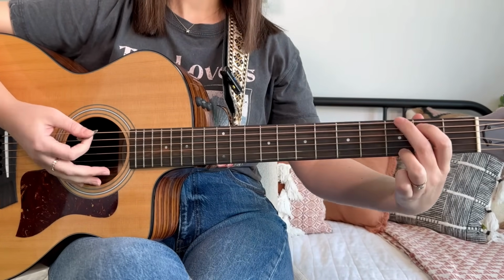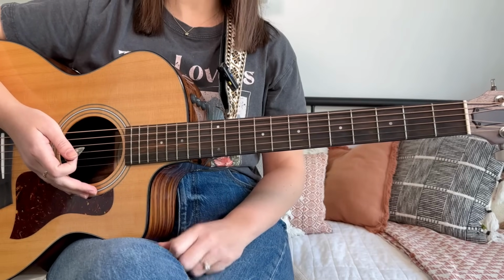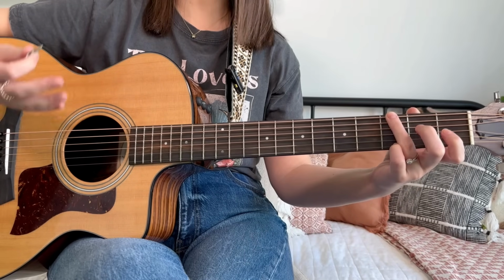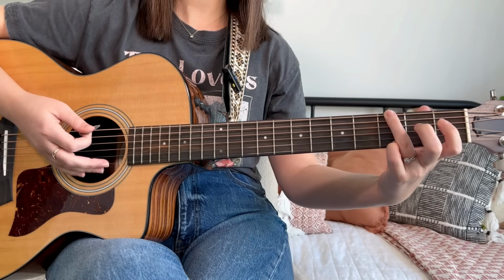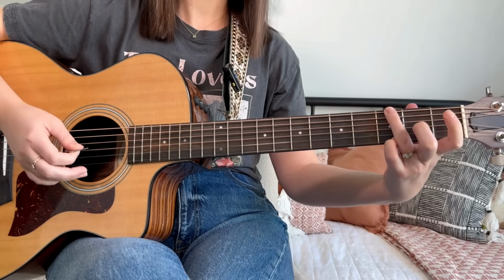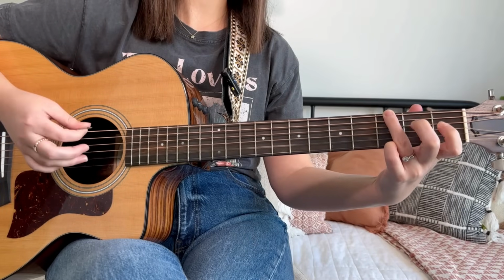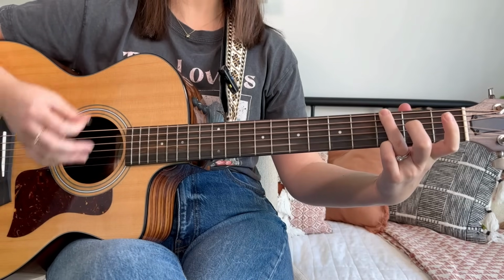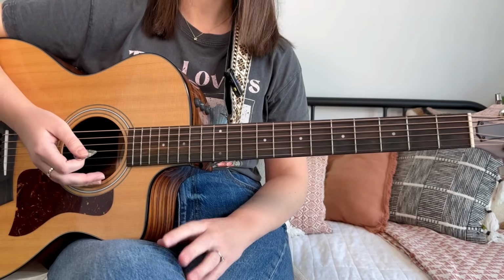If It Makes You Happy Guitar Lesson Sheryl Crow (chords and play along!)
🙏🏽 TIP JAR:
If these lessons have helped you on your guitar journey, you can buy Amber a coffee

Hello to all the Stellar Guitarists! In today's guitar tutorial I will be teaching you how to play If It Makes You Happy on the guitar!

beginner friendly guitar chords
guitar riff
1 strumming pattern
play along with me at the end :)

I post new guitar tutorials every week on Sundays, so turn your notifications on so you don’t miss a single upload! I just want to thank you guys so much for your support and for watching my tutorials! I hope you enjoy this guitar tutorial of If It Makes You Happy!

00:00 Introduction
00:26 Intro/Verse Riff
08:49 Pre-Chorus
10:41 Chorus
11:50 Bridge
13:24 Play Along